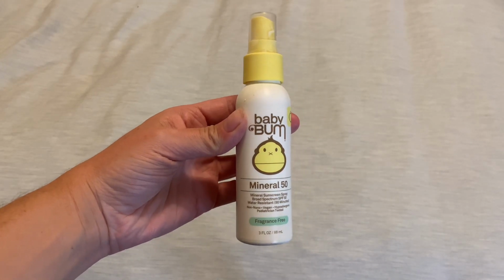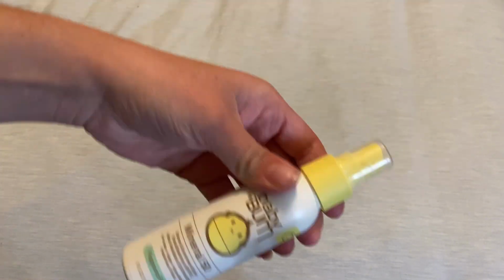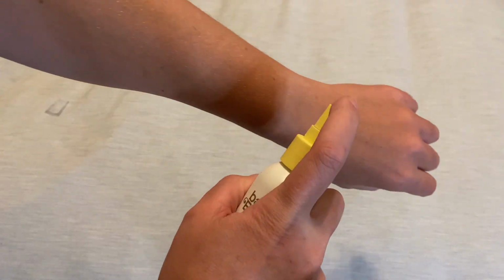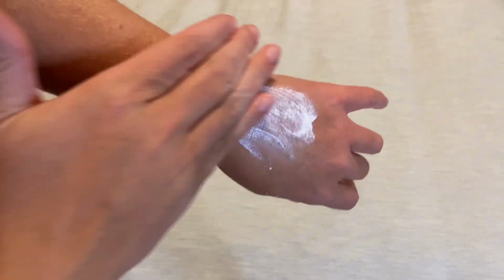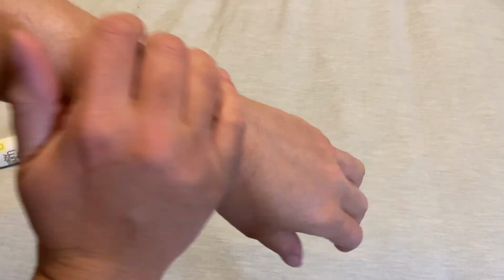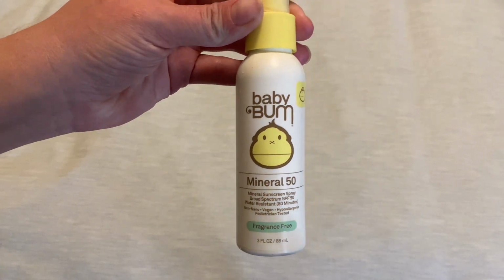Sun Bum Baby Bum Mineral Sunscreen Spray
We love this sunscreen spray for our toddler